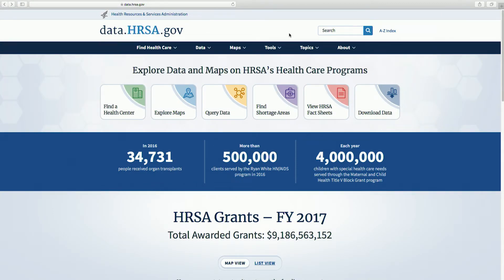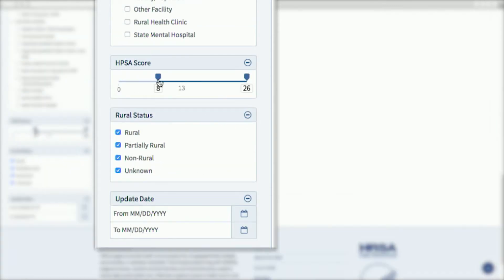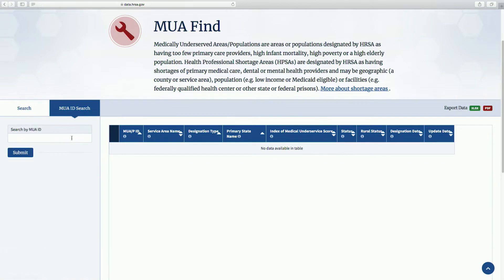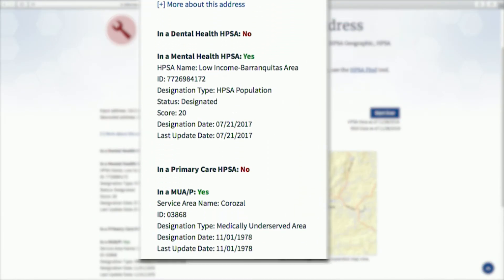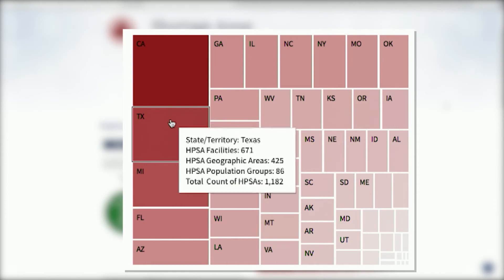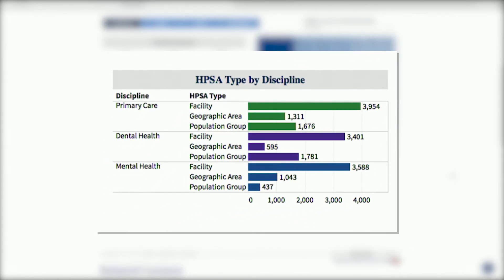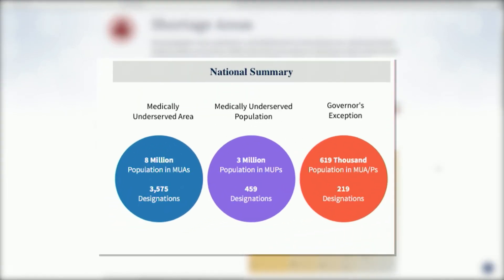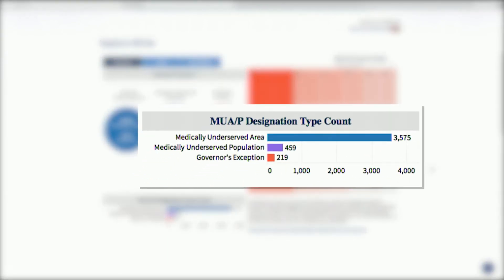Finding and Exploring Shortage Areas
A combined video on “finding and exploring shortage areas ” to focus on HPSA Find, MUA Find, Shortage Area by Address, and the HPSA/MUA dashboards.